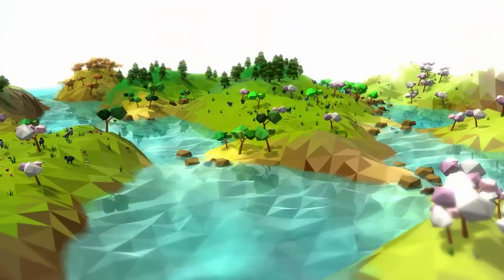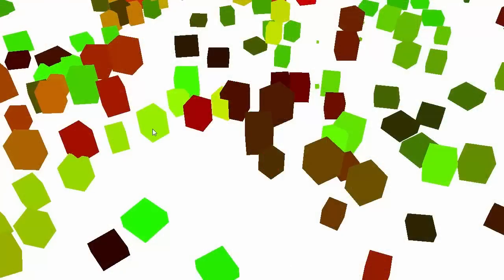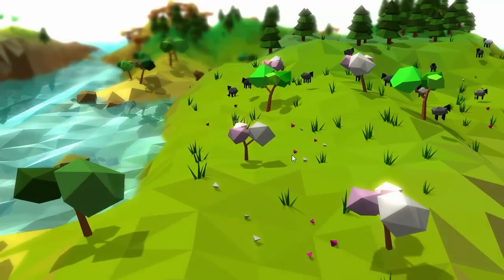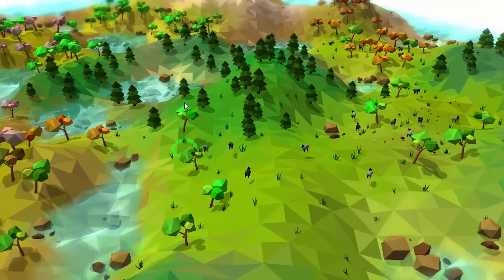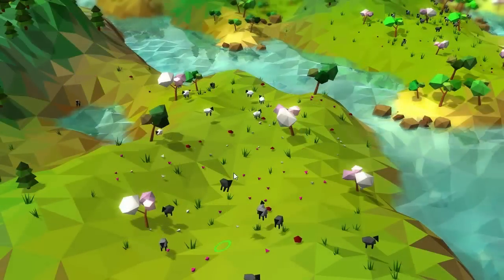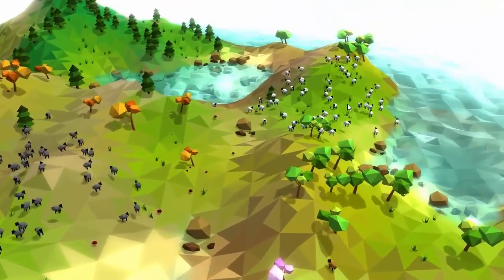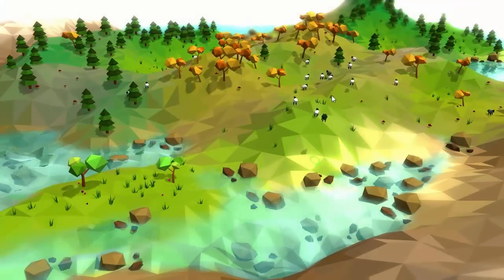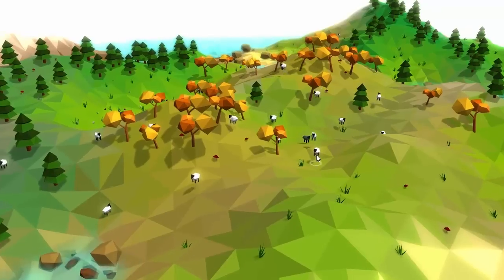Equilinox - Java Game Devlog 9: Selective Breeding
3D OpenGL Game development log videos about my indie Java sandbox game.

This week I implemented a 3D picking system, an entity grabbing mechanic, and started working on the selective breeding system.

Bird Sound Effects - made by Josh "Shadow" Monson